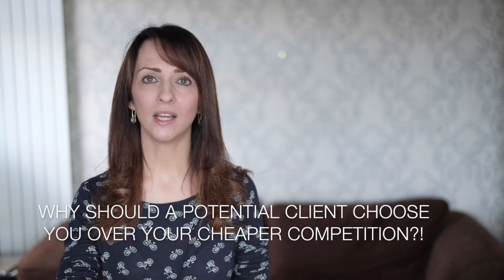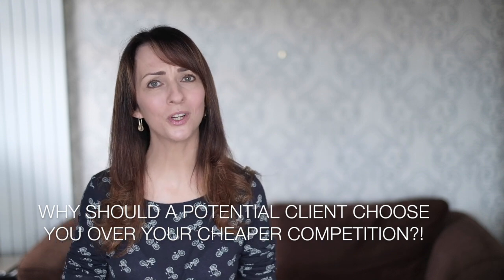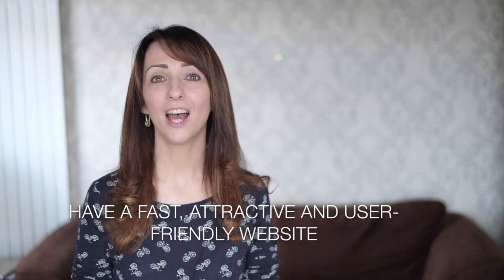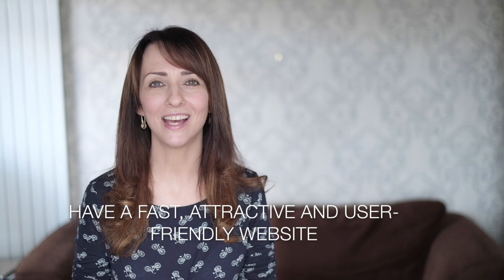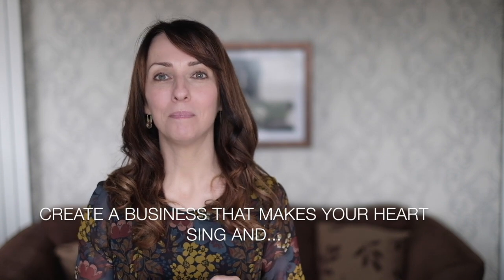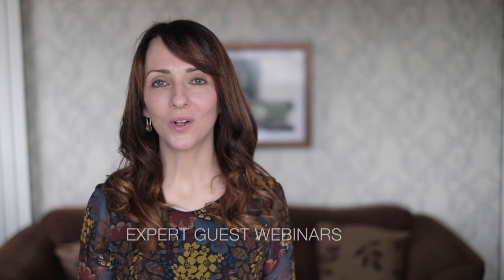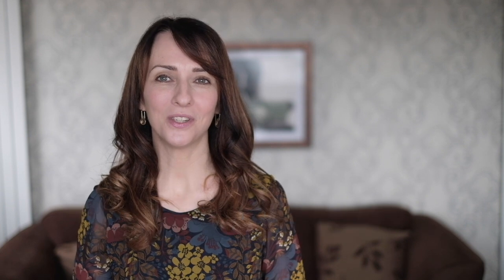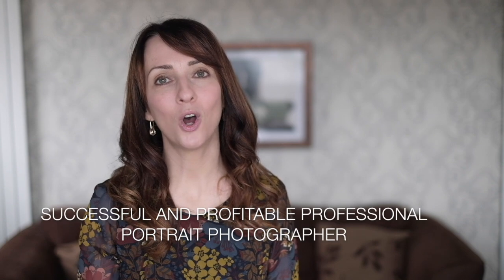How to charge more for your photography (and still get booked!)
Are you thinking about increasing your photography prices but you’re worried that if you charge more for your photography it will put your potential clients off?

I'm going to cover things you can do right now to start increasing your photography prices today (and still get booked!).

It's no secret that your potential clients have A LOT of choice when it comes to booking a photographer these days.

So why would they choose you if there are cheaper photographers around?
If you charge more (even just a little more) than other photographers in your area OR you’re thinking about making that move soon then you NEED to watch this video.

Grow your business faster! Create an actionable Photography Business Plan

I can help you best inside my membership program!